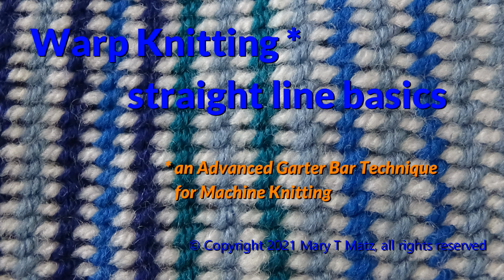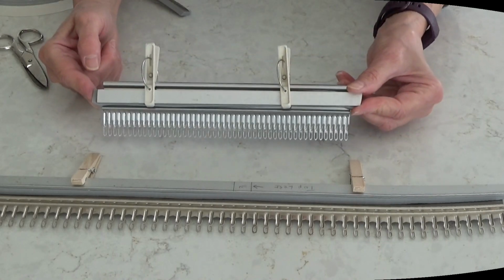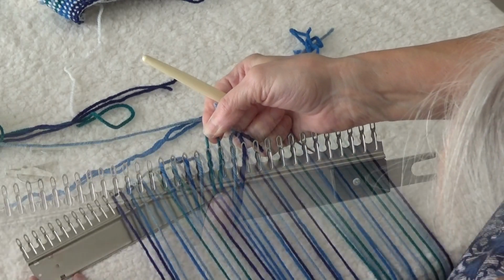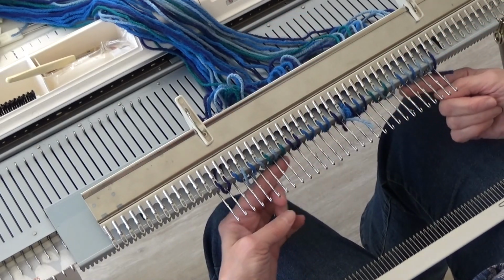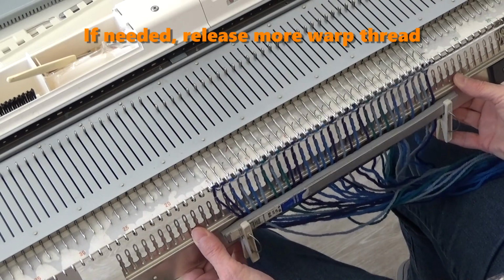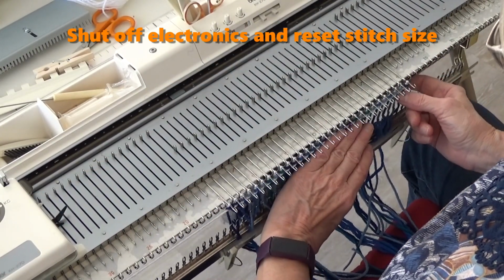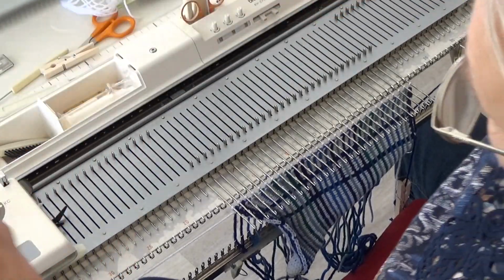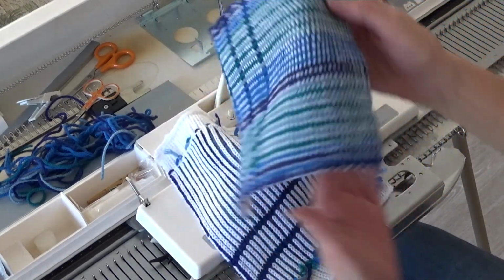Warp Knitting Basics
Warp Knitting Basics focuses on learning the essential techniques to successfully warp knit. These techniques can be applied to all flatbed knitting machines including standard, bulky and mid-gauge machines. All you need is a garter bar that fits your machine!

Warp Knitting is an advanced garter bar weaving technique for the flatbed knitting machine. Although It does not require electronic patterning, or a ribber, this technique can create very dramatic knit fabrics.

This video is the launching point for all your Warp Knitting adventures. Not for the faint of heart, in Warp Knitting Basics you will learn how to use the garter bar as a weaving device. In the introduction, several variations of straight-line warp knitting are shown. This video however, is focused on learning the techniques. In future videos we will discuss more intricate stitch patterns and their variations.

Let’s talk Equipment outlines the essentials needed to do this technique. While all the equipment was originally designed for the standard bed machine, in this video Mary shows you how to adapt the equipment and techniques to the bulky or mid-gauge machine.

The discussion about the presser board even goes so far as to explain how to make your own with inexpensive material in the event you no longer have the parts or need a longer one.

The video also definitively explains what stop clips are and how to use them. Finally, the age-old question "What are these funny clips for?" is answered!

Then, the video moves systematically into the first technique segment, Preparing the Garter Bar. Here you learn the general guidelines for cutting warp threads and how to thread the garter bar.

The second technique segment, Preparing the Machine to Start, covers what to do before the machine can receive the threaded garter bar.

Explained in great detail, the sneaky little-known methods to position the threaded garter bar in conjunction with the background knitting make this process a smooth transition.

In the third technique segment, we cover exactly how to warp knit on the sample project. Tips and tricks are offered throughout including a short segment on “What can go wrong?”  and how to fix it!.

In the fourth technique segment, Ending the Warp Knitting, goes through great detail on how to get the warp knitting project off of the machine.

And lastly, the Finishing segment explains how to secure the warp threads and hide them away!